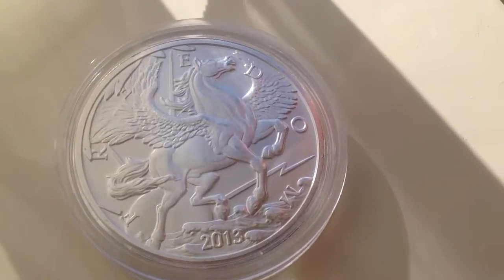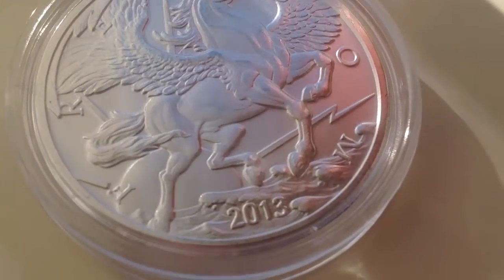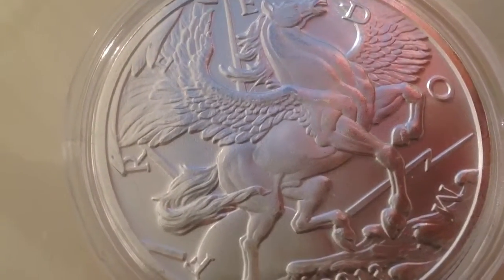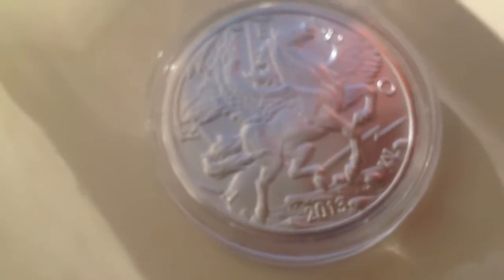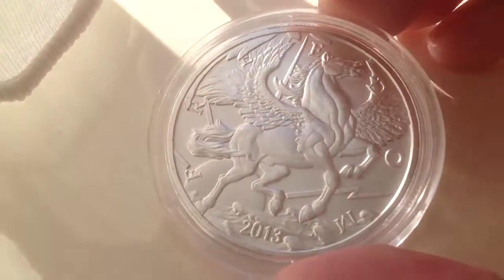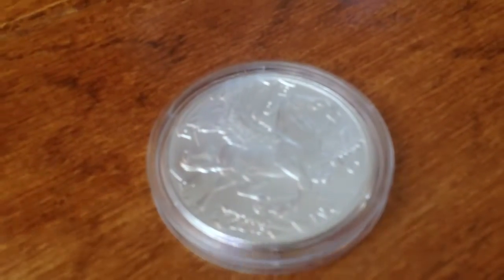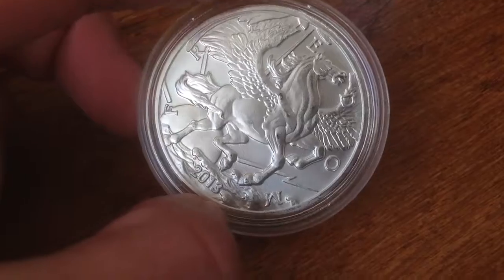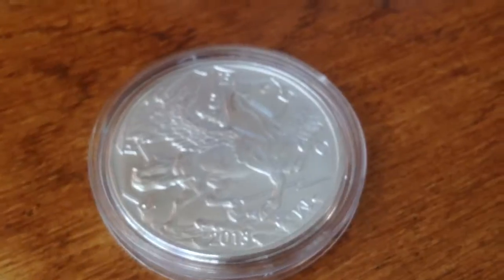1 ounce Pegasus coin silver.